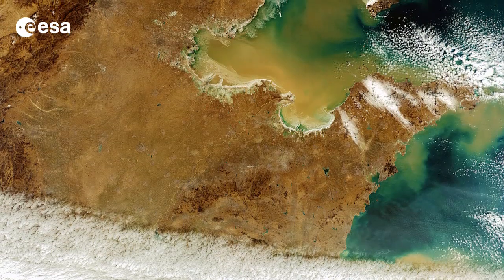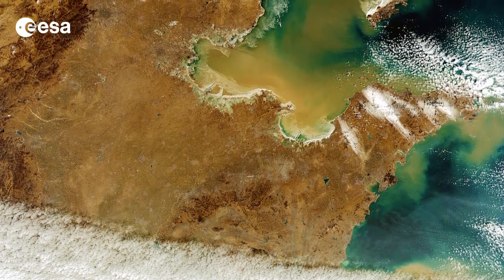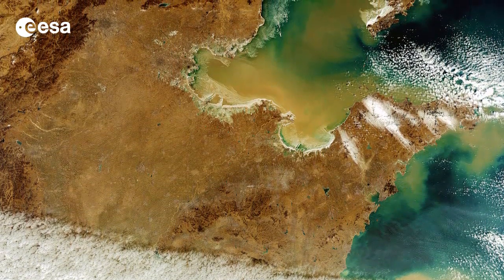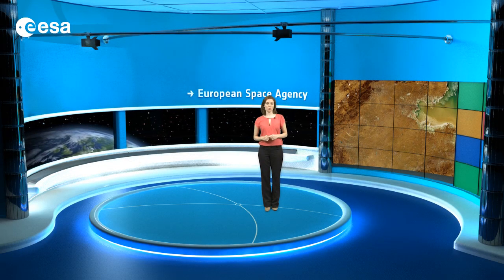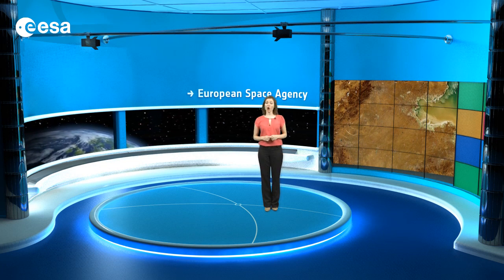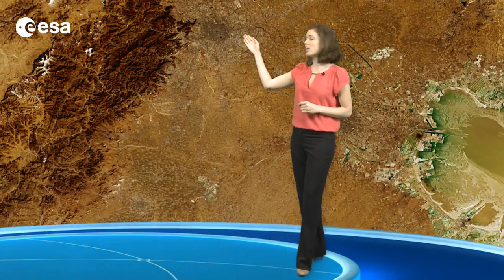Earth from Space: Yellow River, Sea and sand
In the forty-sixth edition, northern China is pictured in an image from the Envisat satellite.